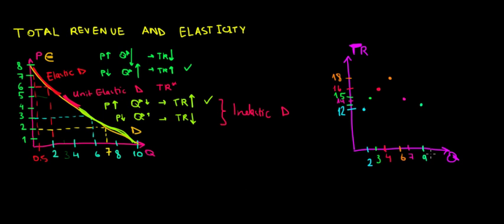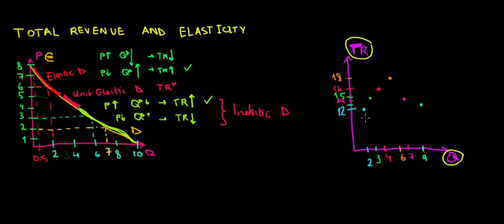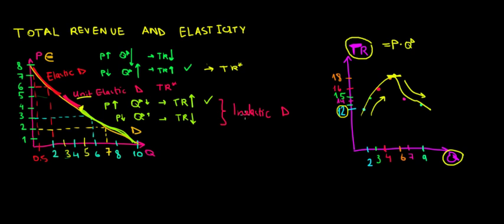MICROECONOMICS I Intuition Of Total Revenues And Elasticity I Part 2